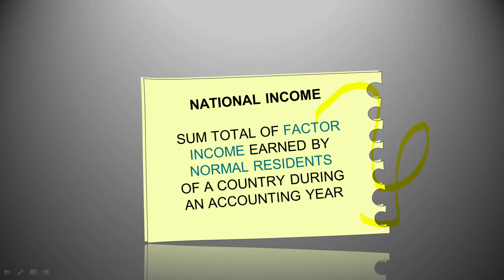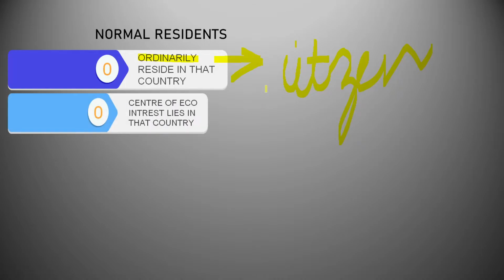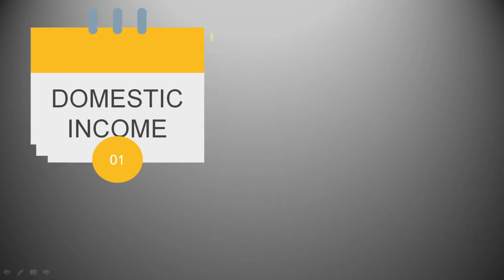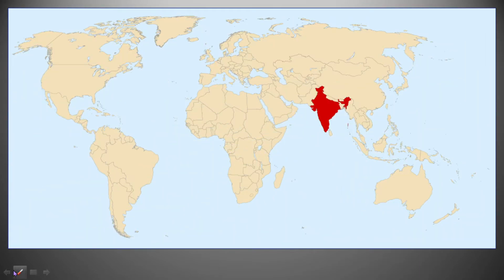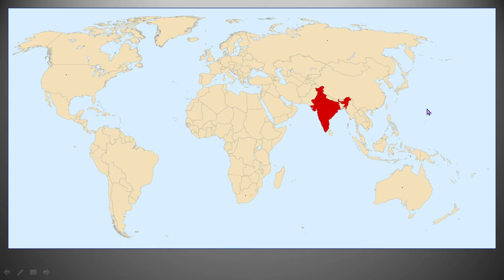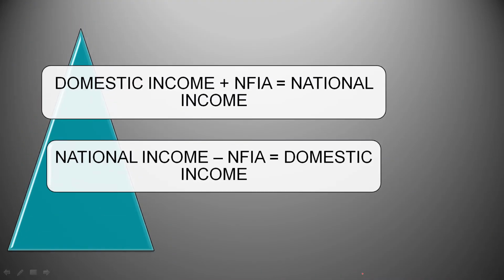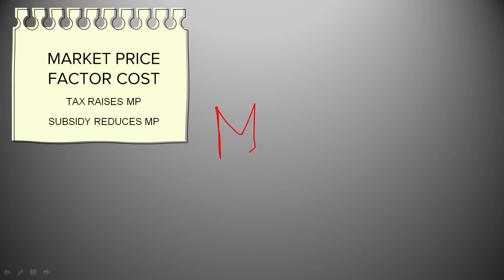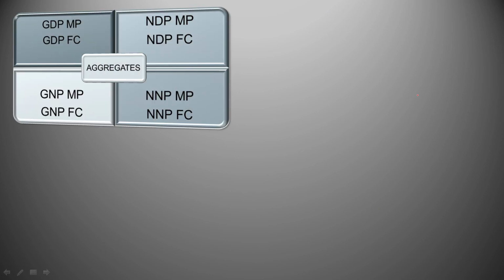PART 1 CH 3 MACROECONOMICS NATIONAL INCOME AND RELATED AGGREGATES CLASS 12